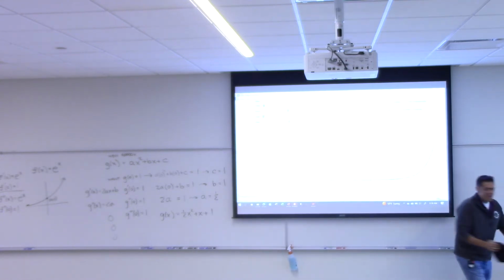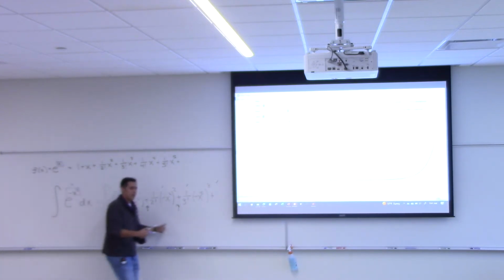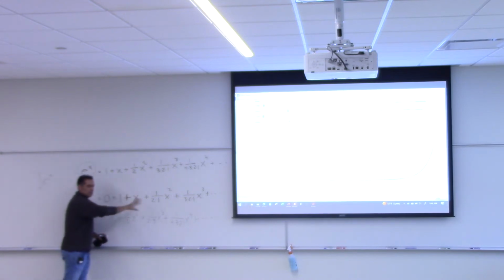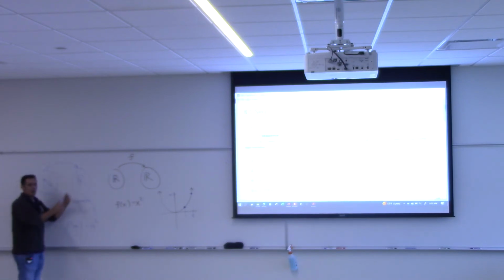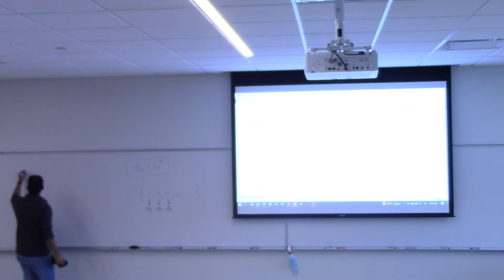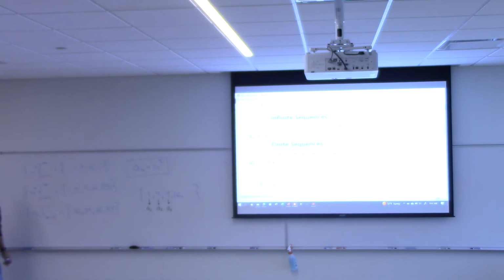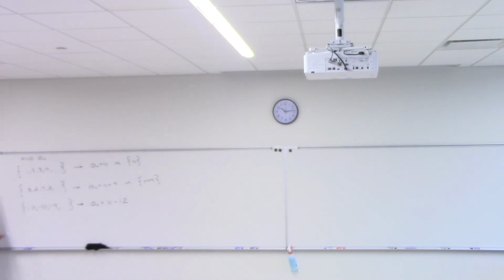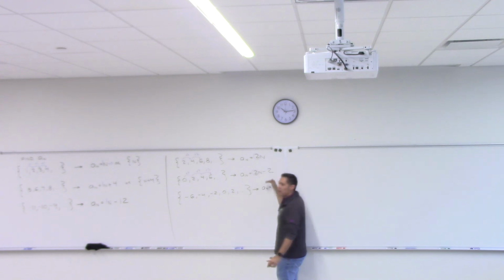2414 10-26 part2